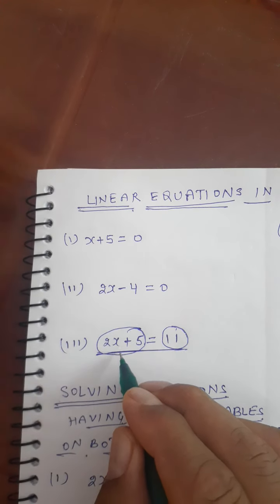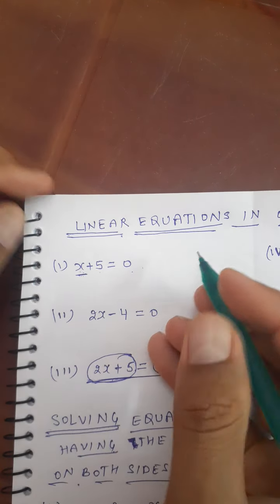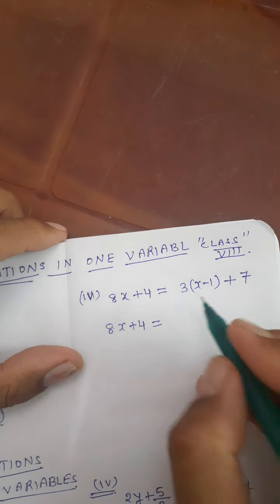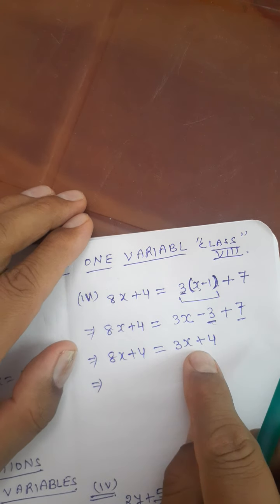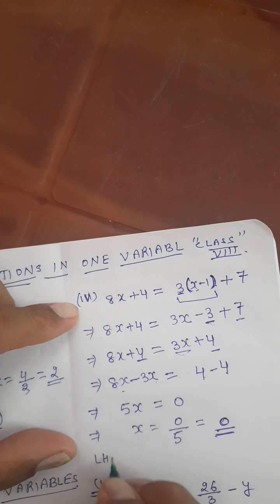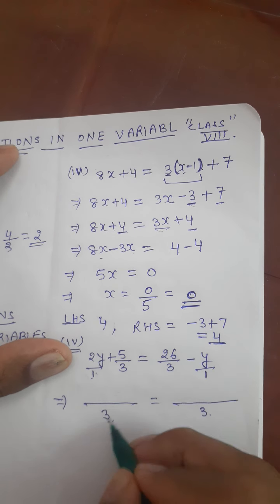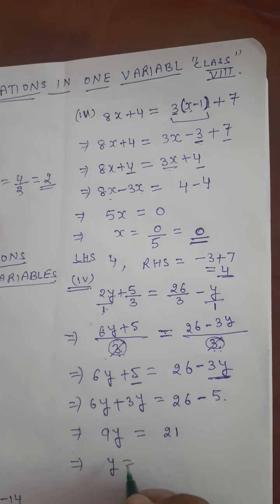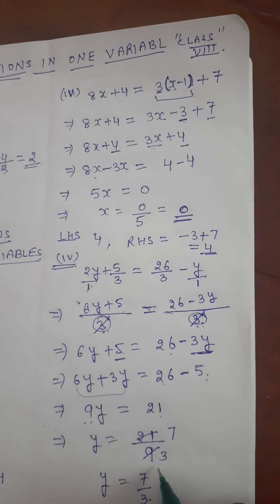Sunil Sir classes (linear Equations in one Variable class VIII)